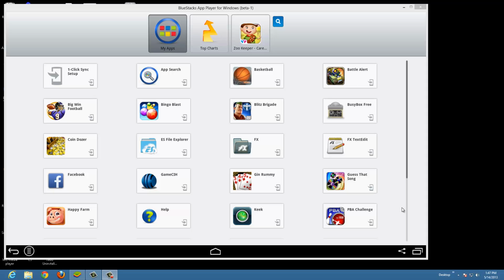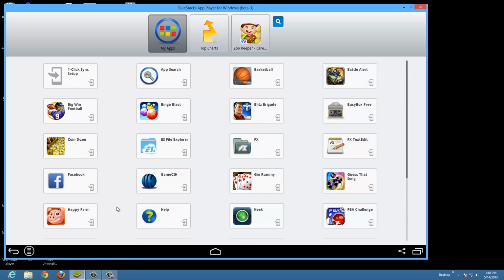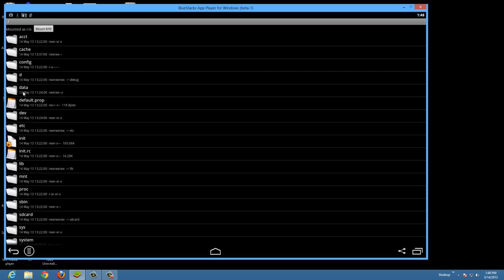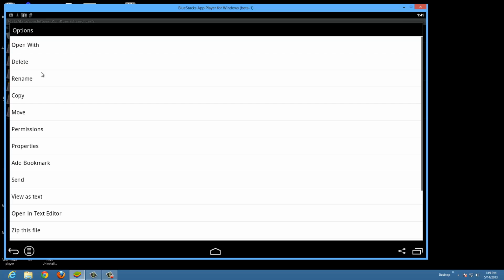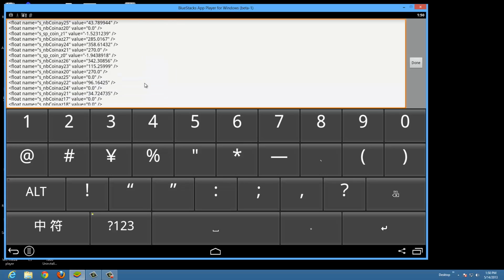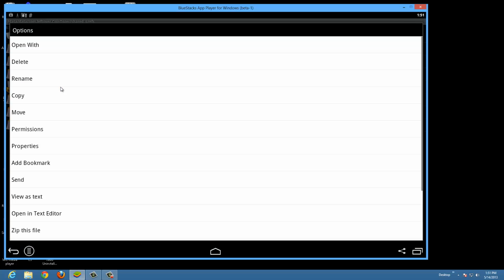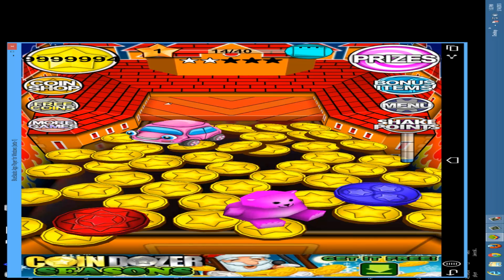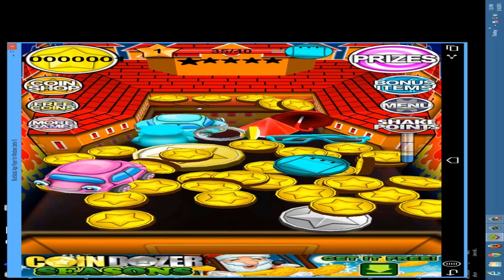Hacking Coin Dozer - Android Hacks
Cash & Coins Hack

- Make sure your phone is rooted.
Google how to root your phone. Use apps such as Root Checker and Superuser
- Download Root Explorer app
- Download Coin Dozer, Open, & Play for a few seconds
- Exit out of Coin Dozer (make sure the Coin Dozer service isn't running)
- Open Root Explorer, Click Data, Click Data again, Find Coin Dozer (near the bottom)
- Open Shared_Prefs folder. Click the third .xml file down
- Find Cash (says value "5" if you just installed the app) and change to what ever (9999)
- Scroll down the list and find Coin Value (says value "43" on new install)
- Change value to 9999999 (or your preferred number)